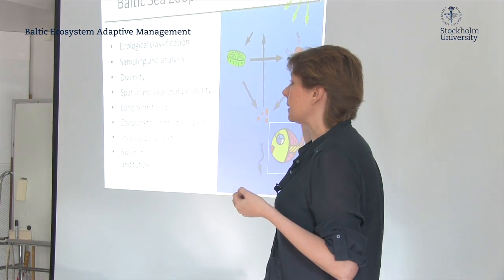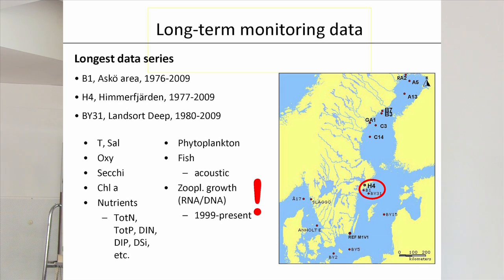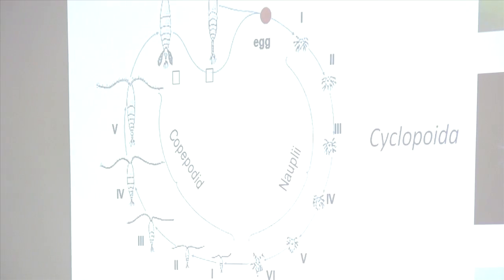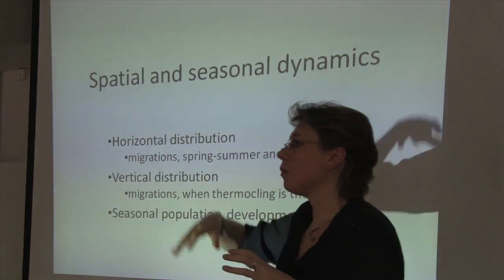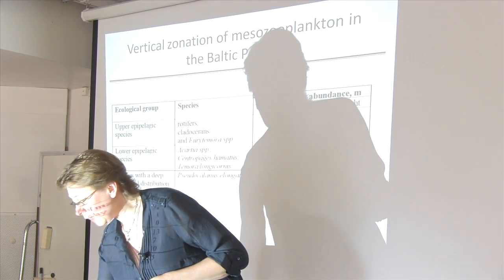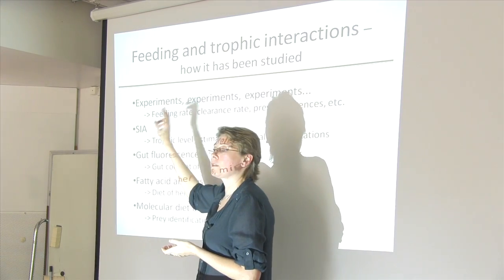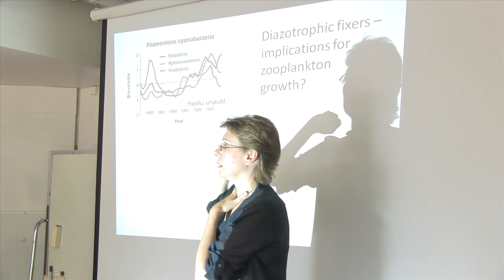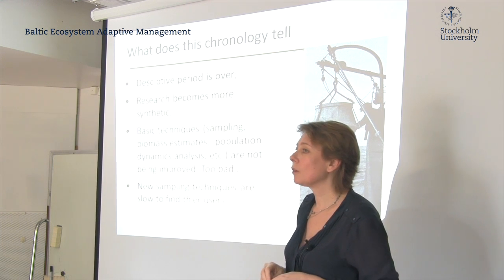Baltic Sea zooplankton: composition, distribution and functional roles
A lecture by Elena Gorokhova on the doctoral course: Ecology and Diversity of the Baltic Sea.